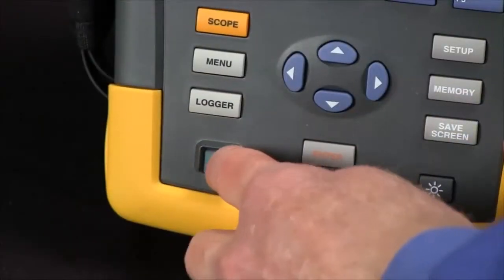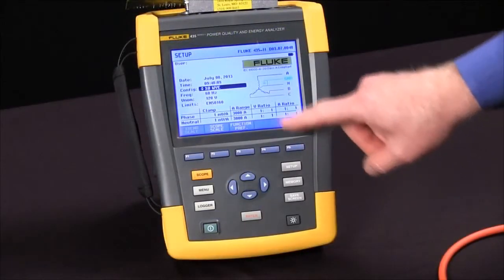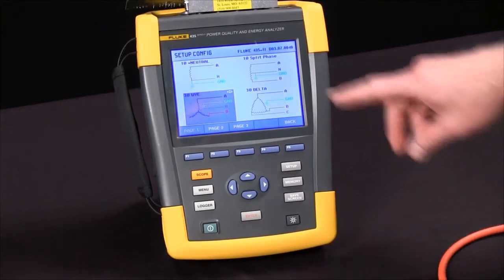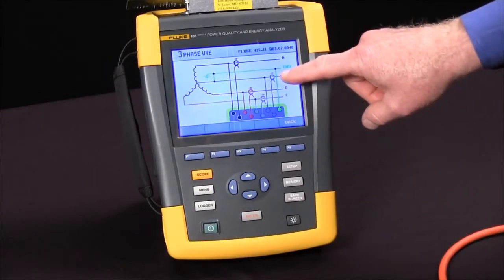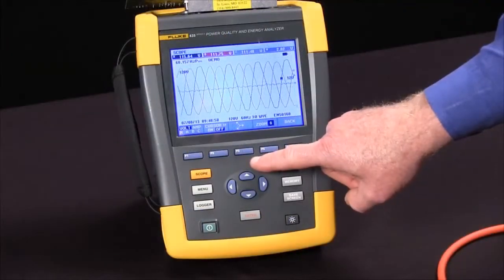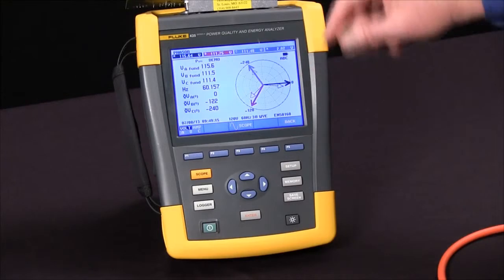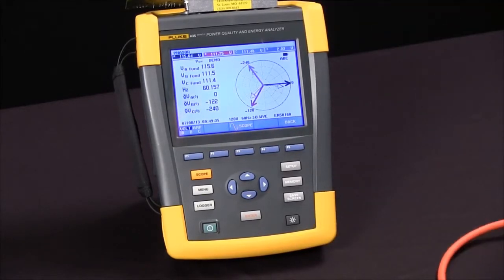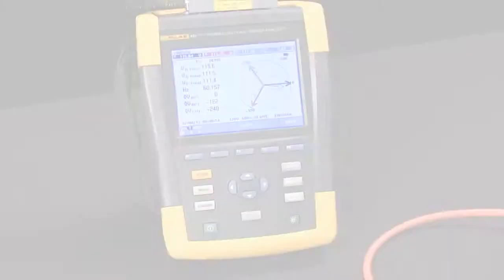How To Connect Using The Phasor Diagram On A Fluke 435 Series II Power Quality Analyzer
In this video, the user will learn how to turn on and configure their power quality and energy analyzer for the power network that they're working with. This instrument will also allow the user to Quickly understand the capacity of your existing electrical panels, troubleshoot circuit breaker trips and uncover and monetize energy costs.